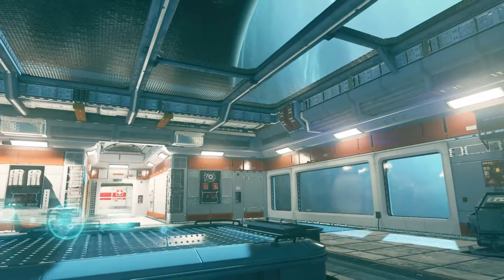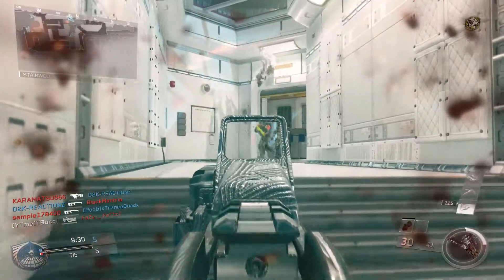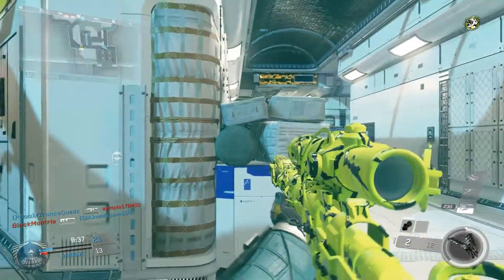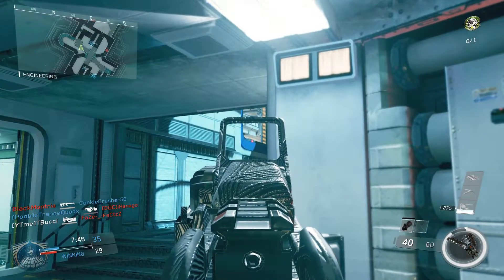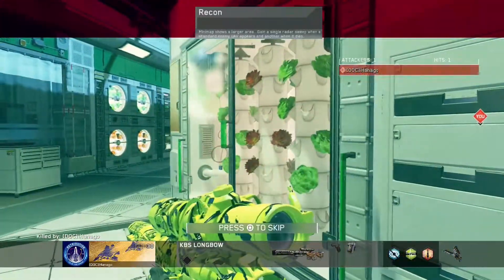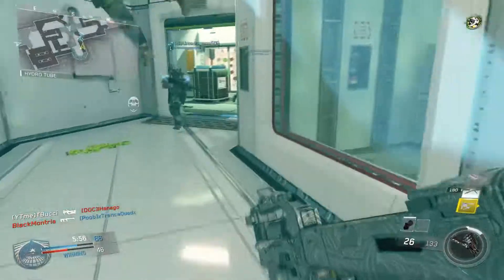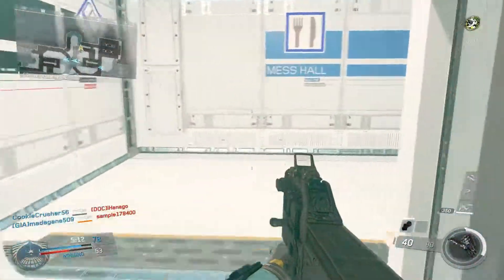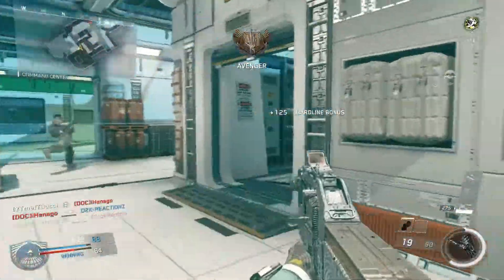Elite Infinite Warfare Build | CoD Class Setup | Beta Gameplay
Game: Call of Duty: Infinite Warfare
Class: Warfighter
Topic: Elite Infinite Warfare Build | CoD Class Setup | Beta
Patch: Beta

Hope this helps you guys succeed on the Call of Duty: Infinite Warfare beta! This is my current class setup, and it works great!
Look out for a new Destiny Build tomorrow! Have a great day!

10/15/2016